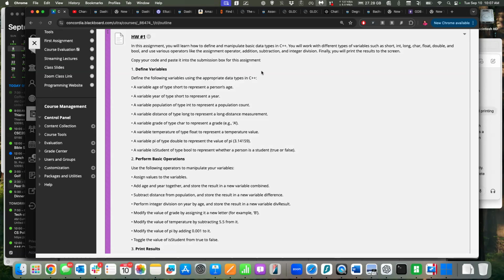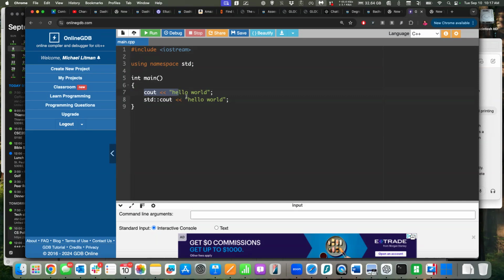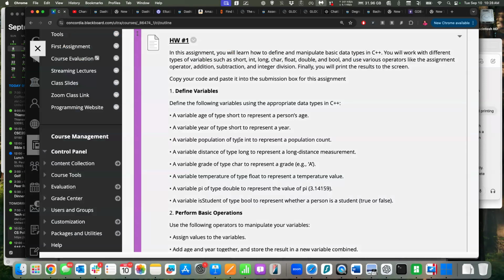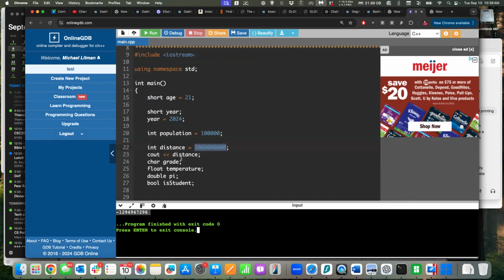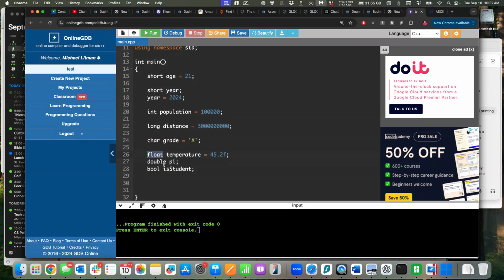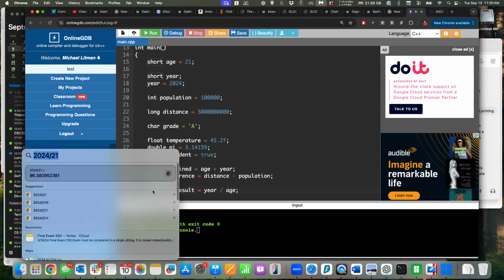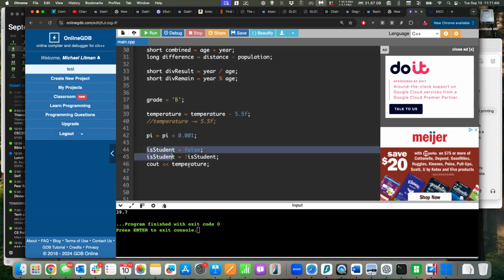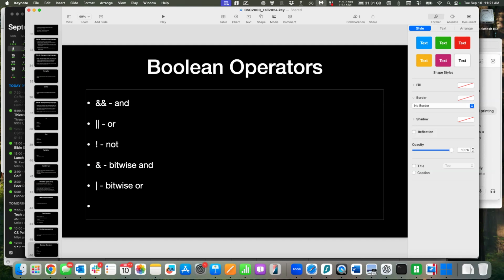CSC2000 9/10/24 more variables and intro to boolean expressions